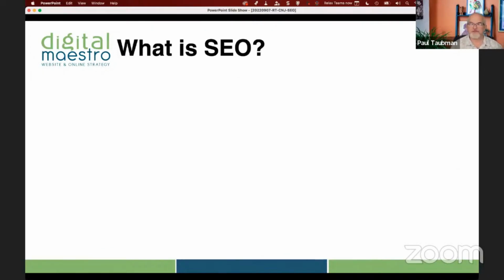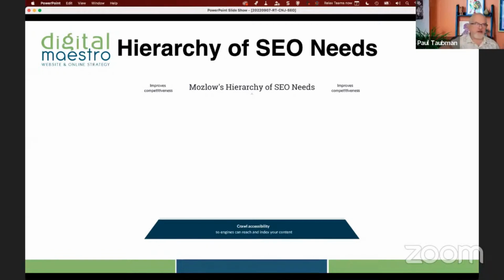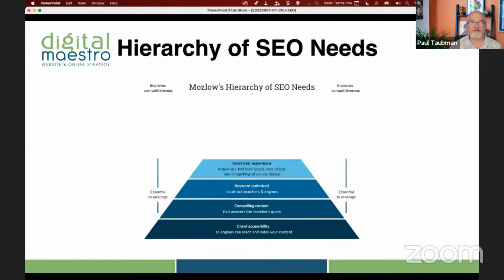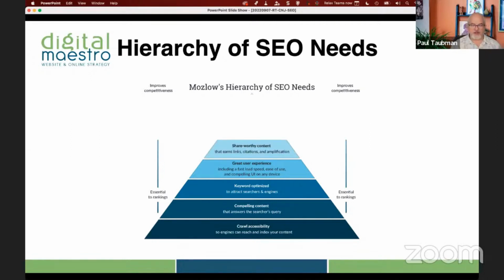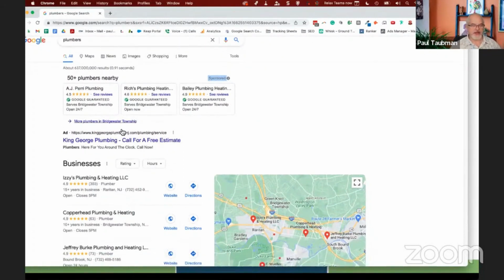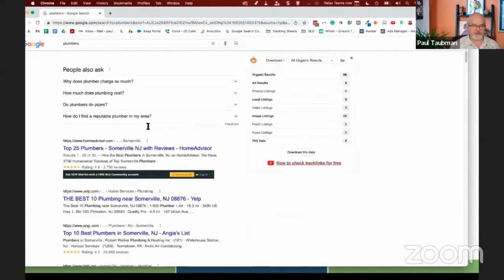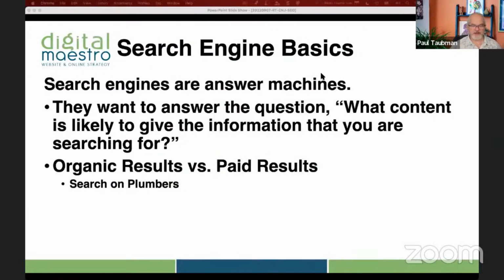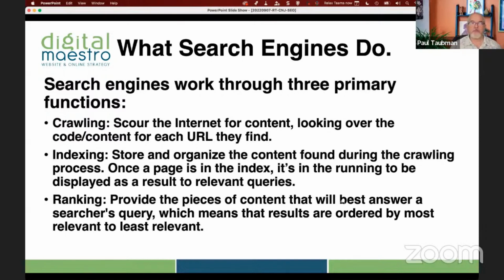SEO Guide For Your Website By Paul Taubman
Find out more about:
Relax Teams:

00:00 Intro
00:48 What is SEO
01:33 Mozlow's Hierarchy of Needs
01:52 Crawl Accessibility
02:50 Compelling Content
03:28 Keyword Optimized
03:46 Great User Experience
04:19 Share-worthy Content
05:11 Title, URL, Description
05:40 Schema Markup
07:07 Search Engine Basics
07:29 Organic vs Paid Results
09:26 What Search Engines Do